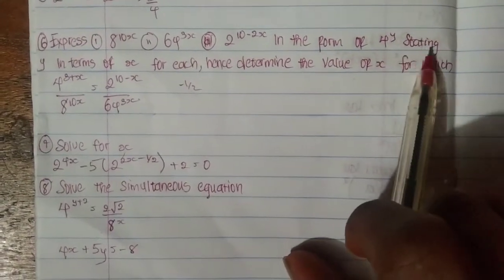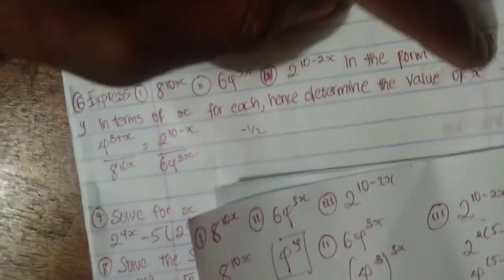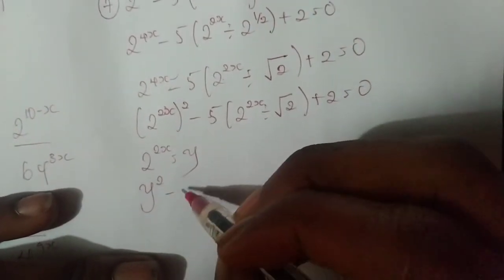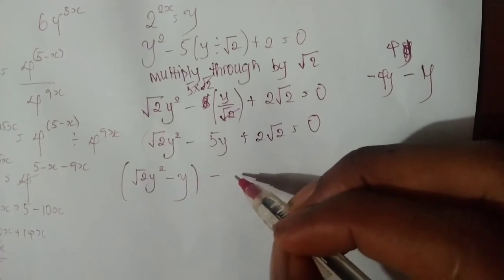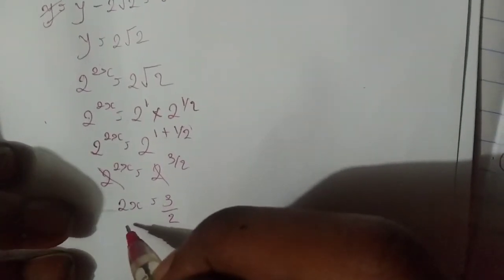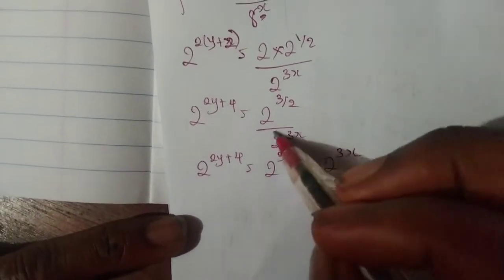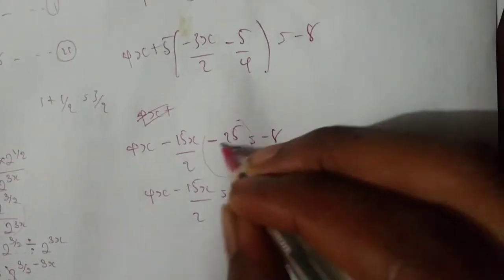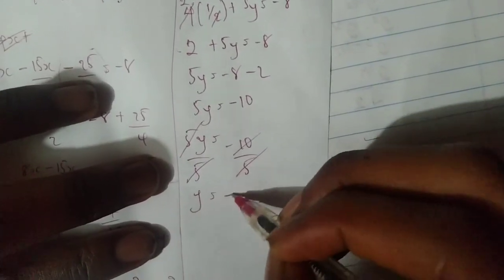part 4 (indices Questions involving Word problem, Quadratic equation, and Simultaneous equation)